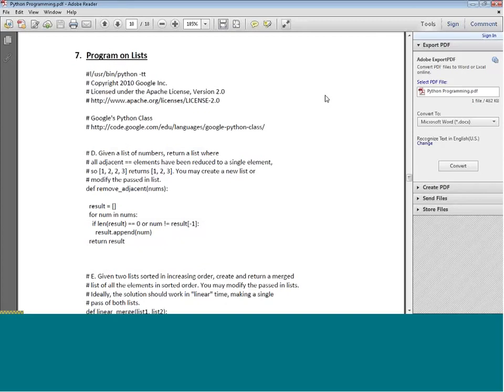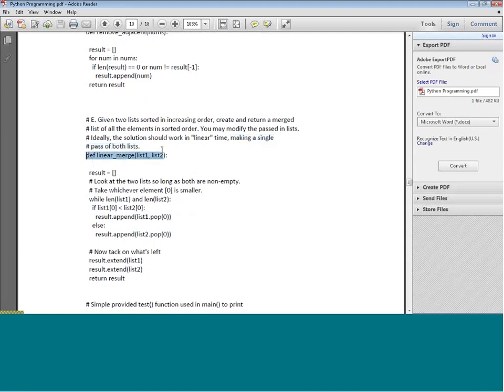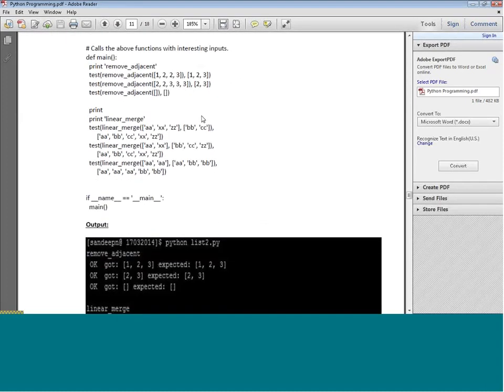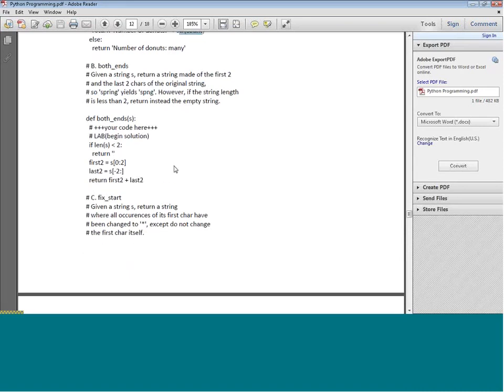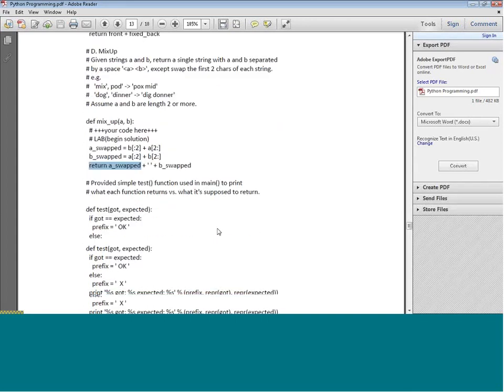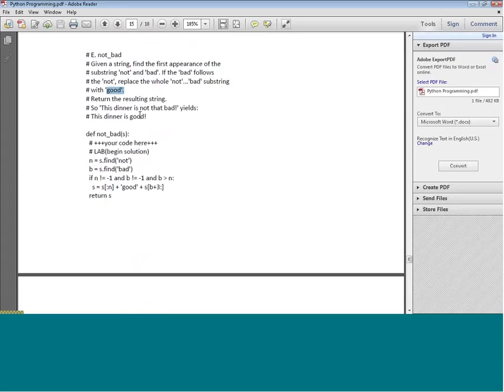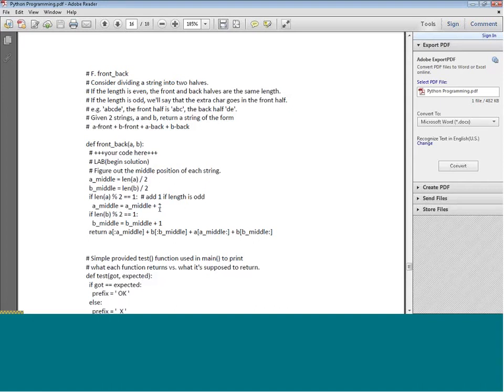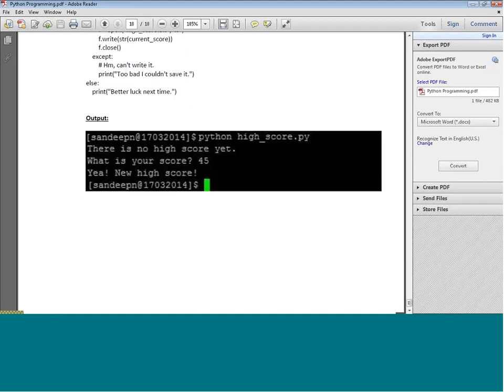Lecture 42 Program on Lists Python